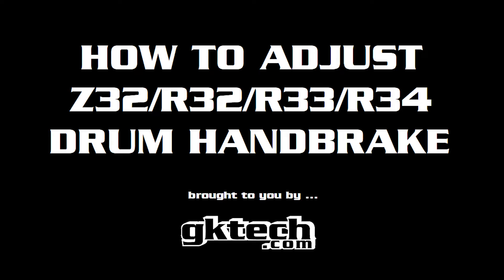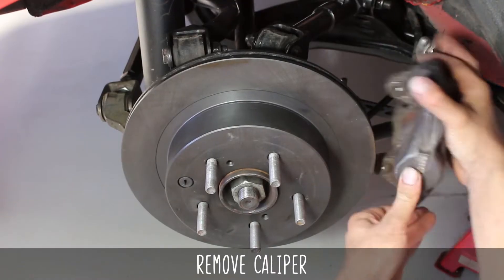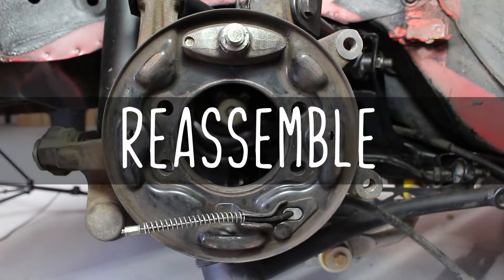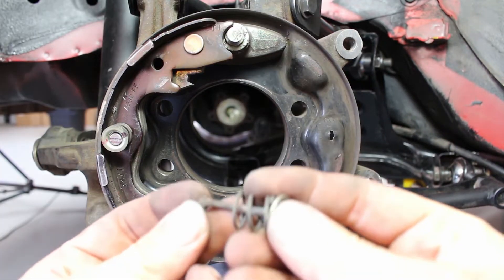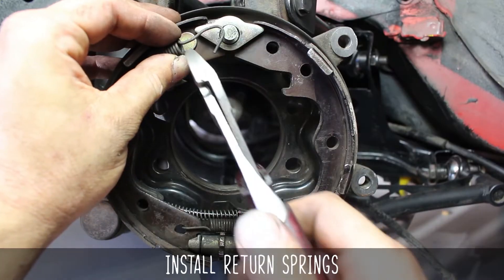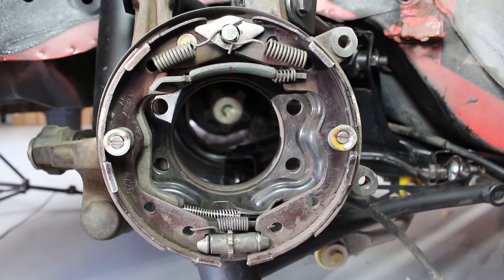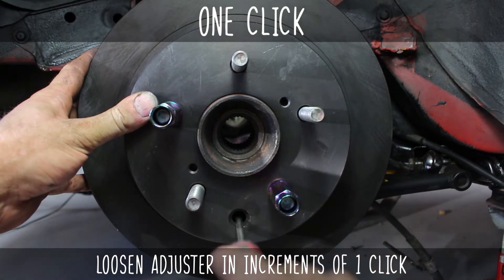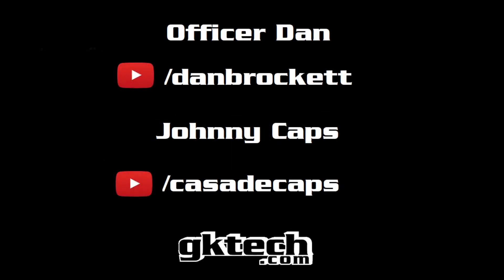How To Adjust Z32 R32 R33 R34 Drum Handbrake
Have you ever taken apart your rear brakes and been confused as all get up on how to get them back together? Officer Dan and Johnny Caps show you how to get your adjustment on the ever so popular Z32/R32/R33/R34 drum handbrakes.

We go ahead and completely pull down the rear drum brakes and then re-assemble them!

This is perfect if you need to know how to put them back together or to simply adjust them for that instant lockup.

Get your brain ready for the knowledge that is about to be dropped!

Need even more ebrake leverage in your s-chassis? Grab a set of these bad units: